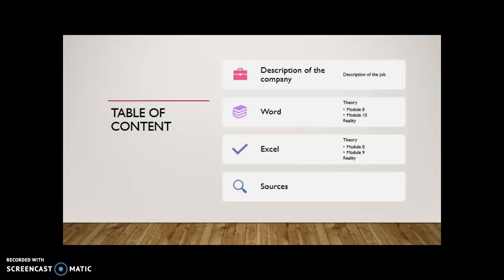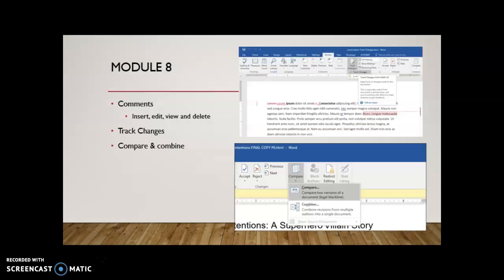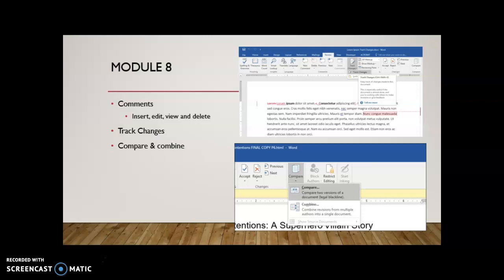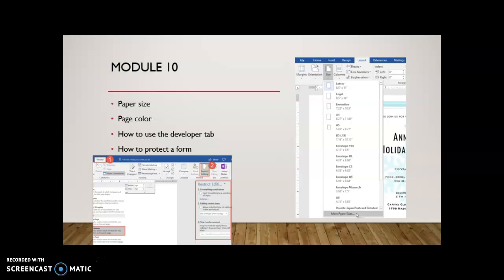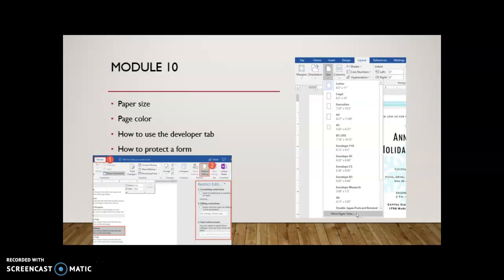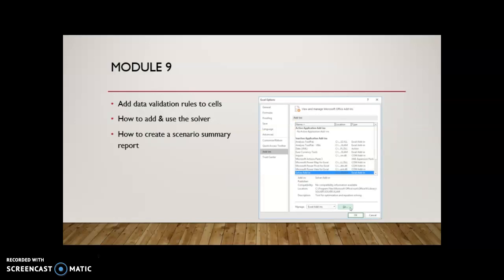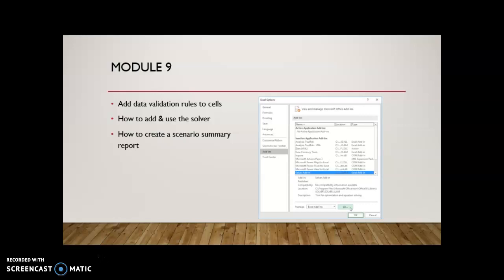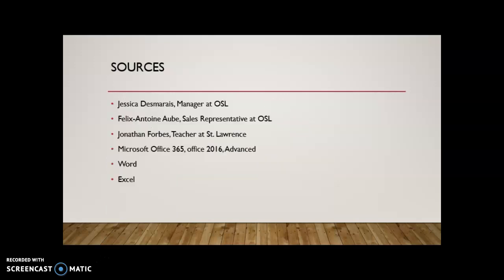Project 1 IT2